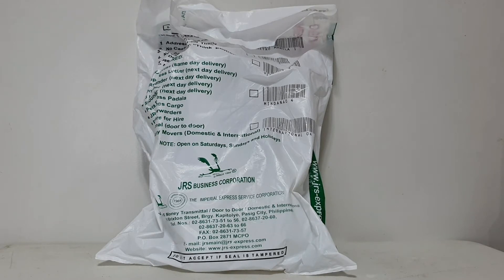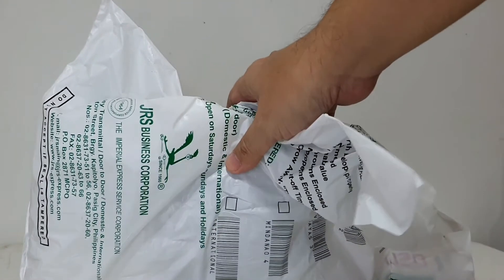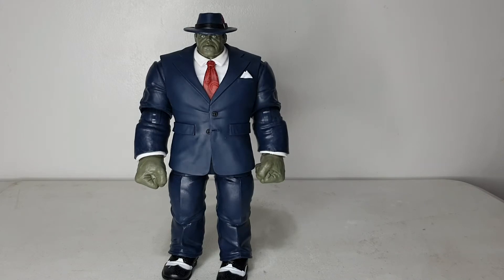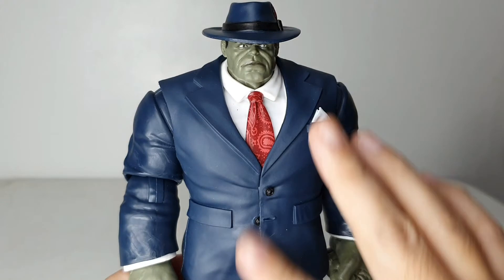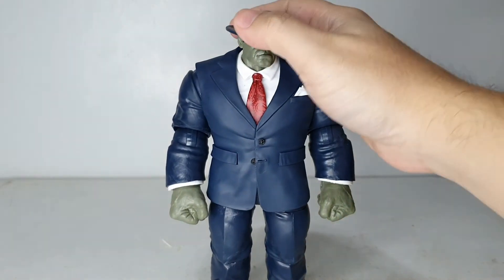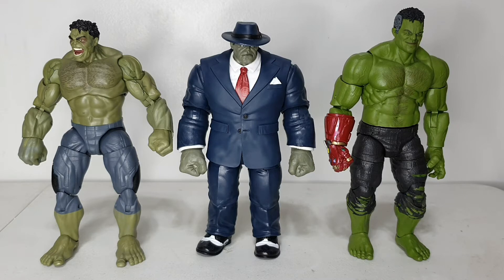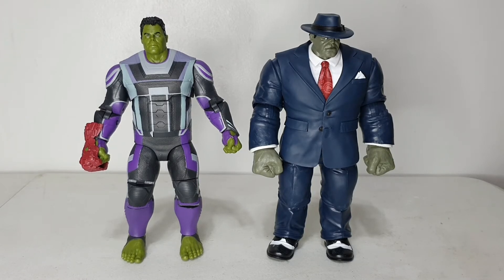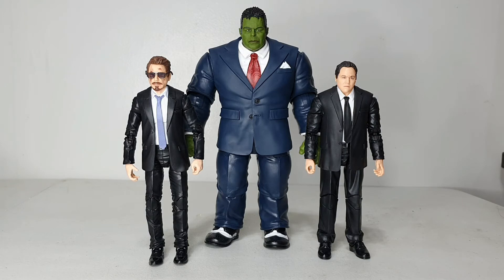Marvel Legends JOE FIXIT BAF Gamerverse Avengers Hasbro Action Build A Figure Review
This is my second Marvel Legends Hasbro Build A Figure Review on Joe Fixit from the Gamerverse Wave.

Thanks to Evil Robot Toys and Collectibles for this Joe Fixit BAF.